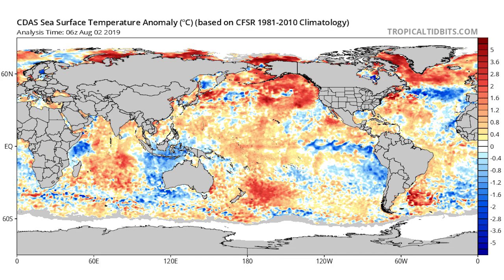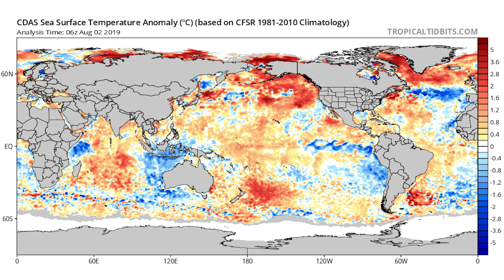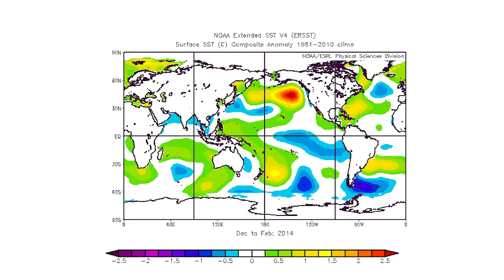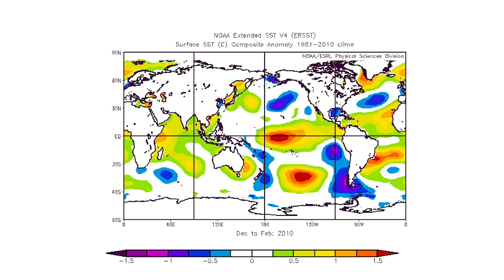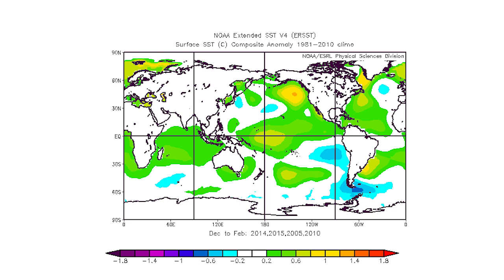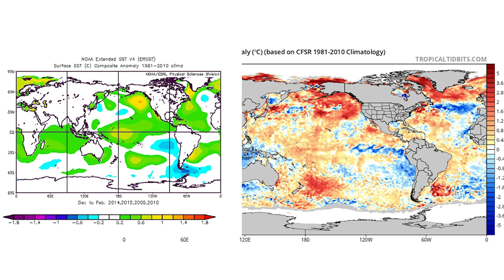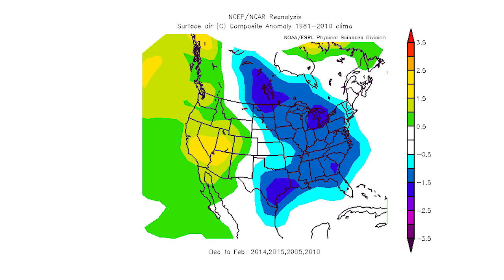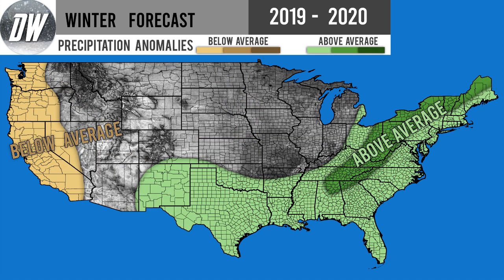Winter Thoughts #3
In this video I present to you my analog package for the winter of 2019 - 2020, my analogs look similar to my winter 19 - 20 forecast,
they're calling for below average temperatures in the eastern united states, with above average temperatures for the western united states, they're also calling for above average precipitation for the winter of 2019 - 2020.